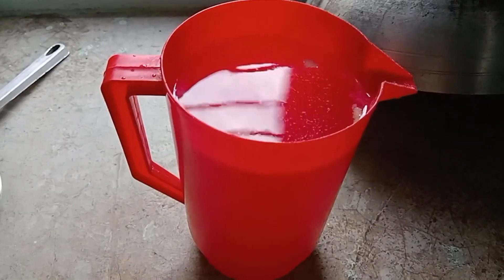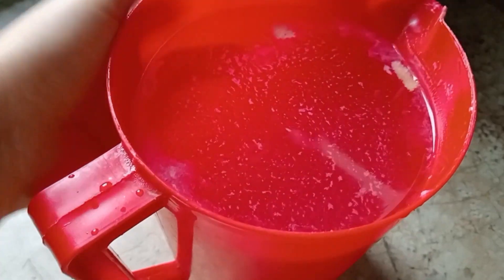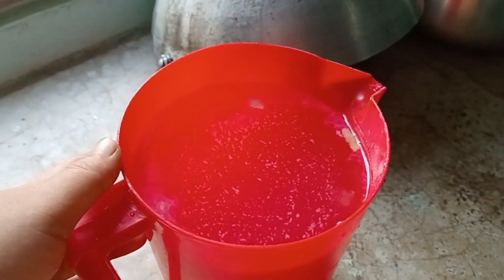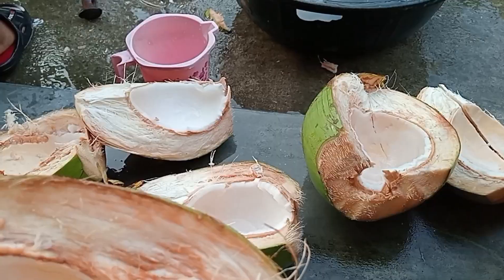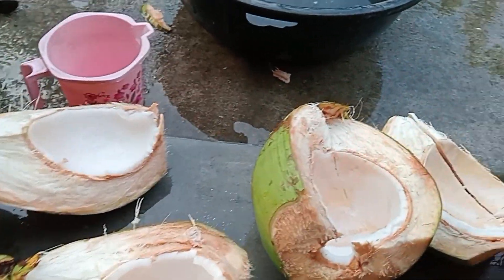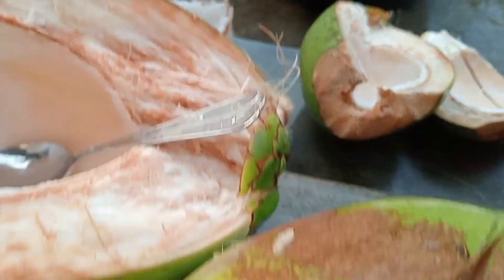Fresh coconut water || healthy drink ||bodovlog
fresh coconut water
healthy drink
bodovlog
bodo shortvideos